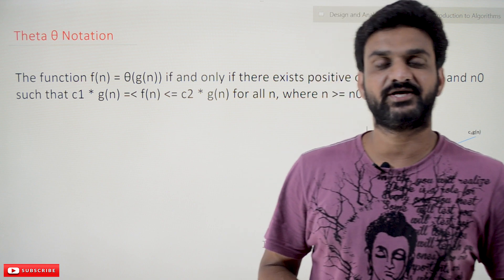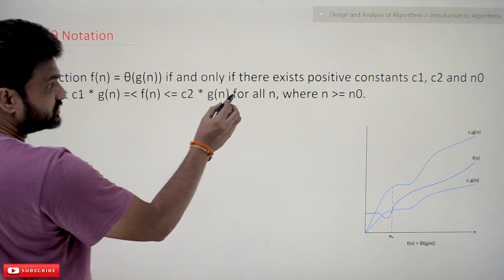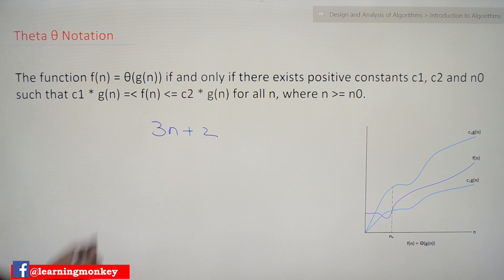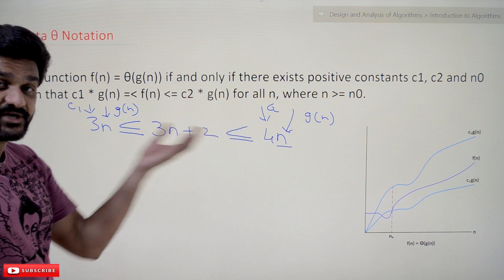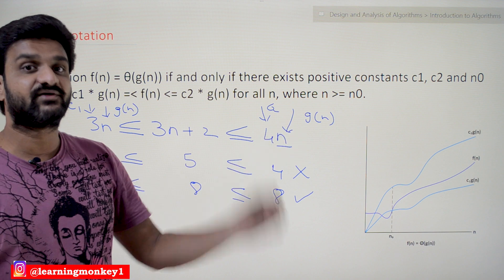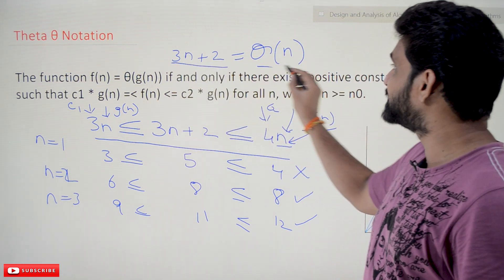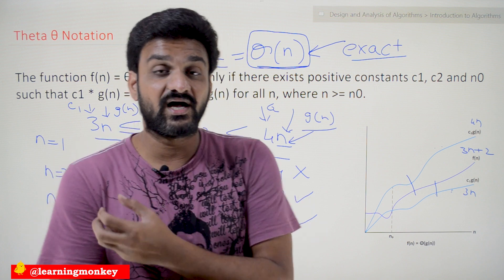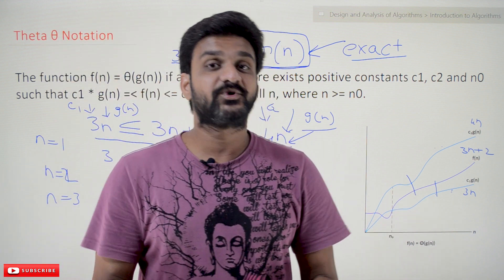Theta Notation || Lesson 12 || Algorithms || Learning Monkey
Theta Notation

In this class, we will try to understand Theta Notation.

The definition of Asymptotic notation, Big O Notation, and Omega Notation was explained clearly in our previous class.
Theta Notation

The definition of the Theta Notation is as shown below.

The function f(n) = ɵ(g(n)) if and only if there exists positive constatnts c1. c2 and n0 such that c1*g(n) = f(n) = c * g(n) for all n, where n = n0.

The above definition states that when f(n) is greater than or equal to some constant c1 * g(n) and less than or equal to some constant c2 * g(n) for all the values of n where n is greater than or equal to n0.

This definition is proven for any function f(n). In our course, we consider f(n) as the time complexities of the algorithms.

To understand the definition better, we will consider the example shown below.

For example, the time complexity of an algorithm is 3n + 2.

This 3n + 2 can be expressed in Theta notation if we can prove that 3n + 2 is greater than or equal to c1*g(n) and less than or equal to some constant c2*g(n) for all the values of n where n = n0.

Consider 3n = 3n + 2 = 4n for all the values of n = 2 (n0 = 2).

The above expression is valid for all the values of n = 2.

If n = 2 then 3n = 3n + 2 = 4n is true.

If n = 3 then 3n = 3n + 2 = 4n is true.

Simillarly, for n = 10, 3n = 3n + 2 = 4n is true.

In such cases, we can say that 3n + 2 = ɵ(g(n)).

How does the Theta notation describe an algorithm?

We will get the exact bound for the function with the Theta notation.

For all the values of n = 2, 3n + 2 will always be inbetween 3n and 4n.

The image below shows the Theta notation on a graph.

For a clearer and better understanding, click on the top and learn for free.